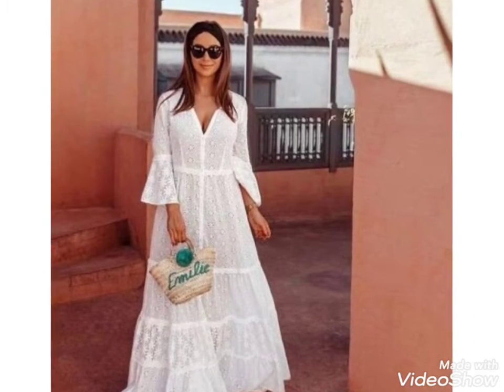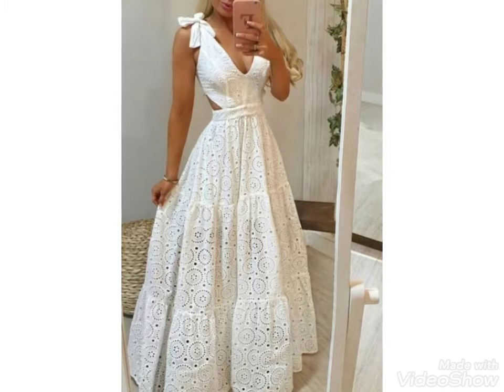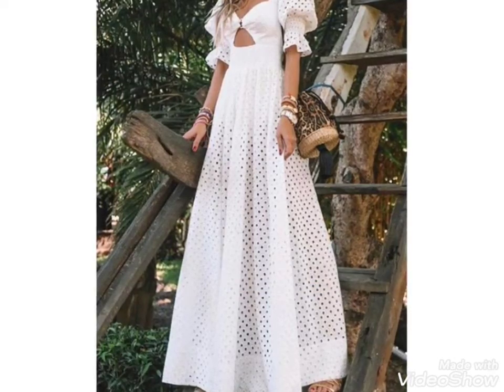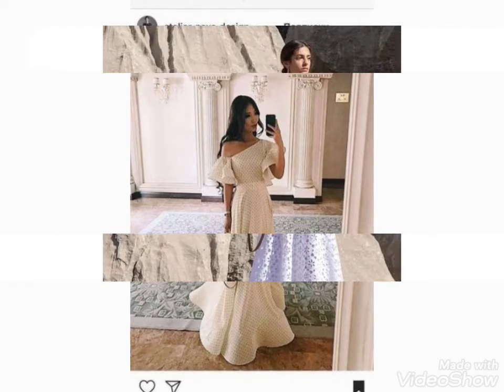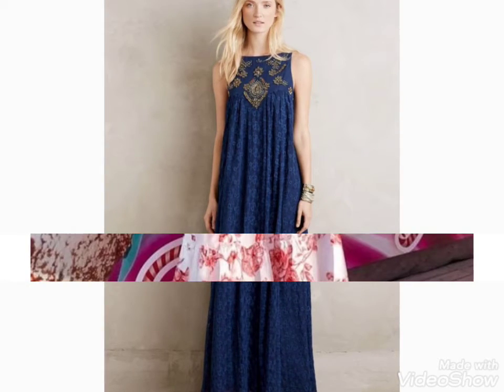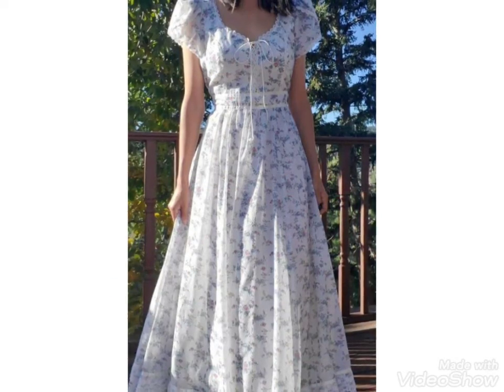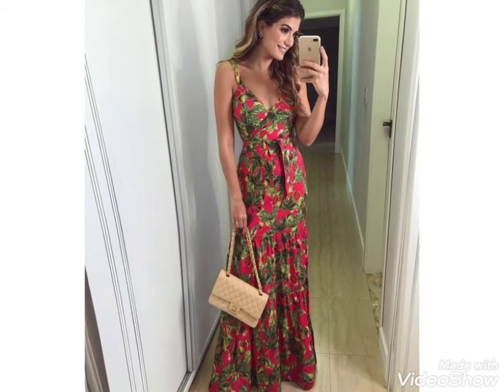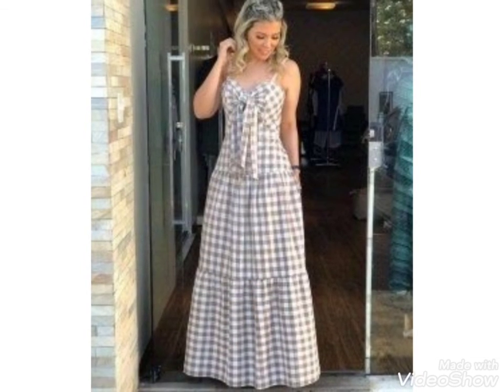Gorgeous maxi dresses designs 2021 || summer evening dresses || party outfit for girls